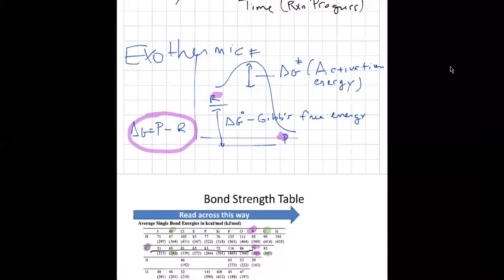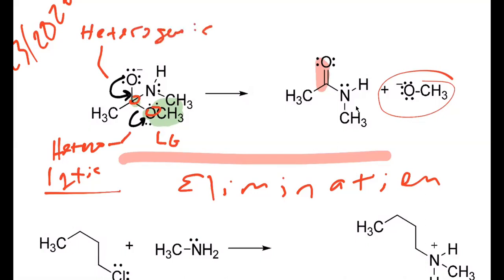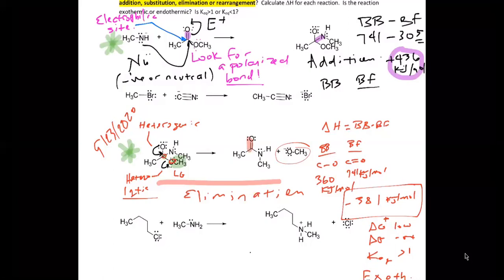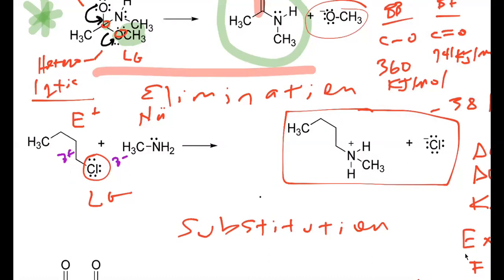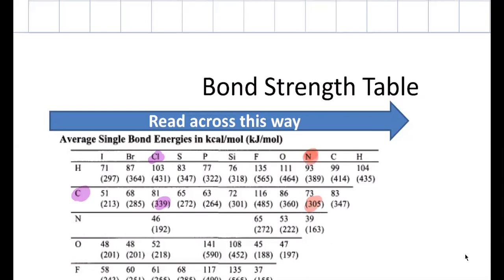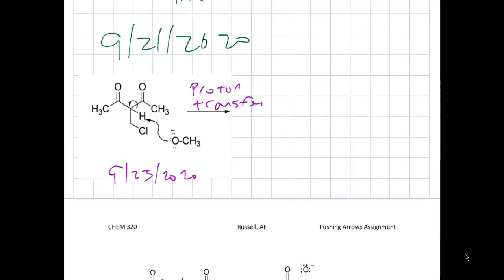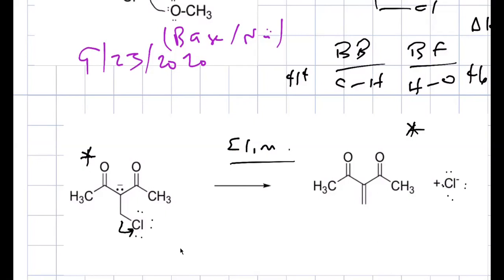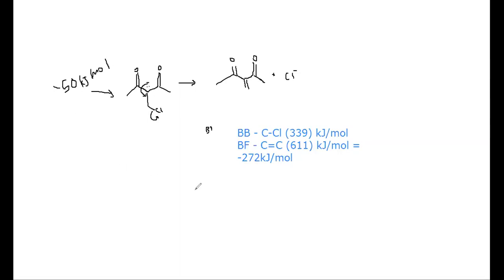CHEM 320 9-23-2020